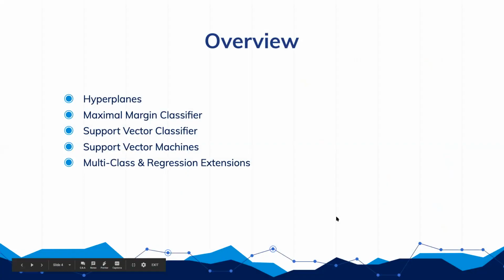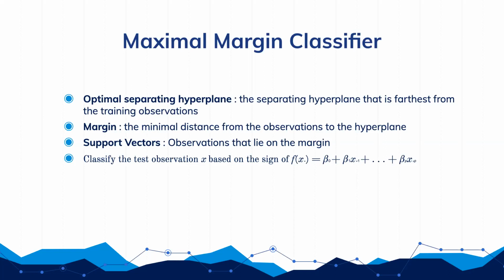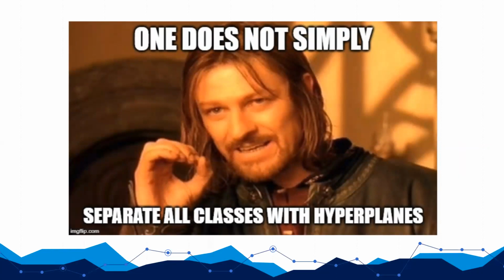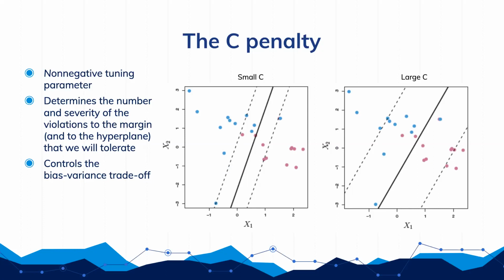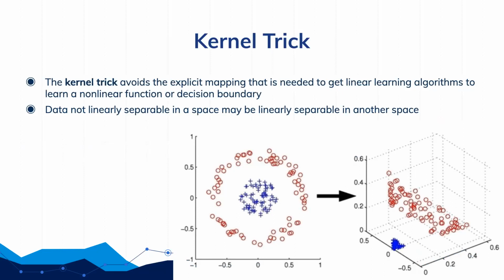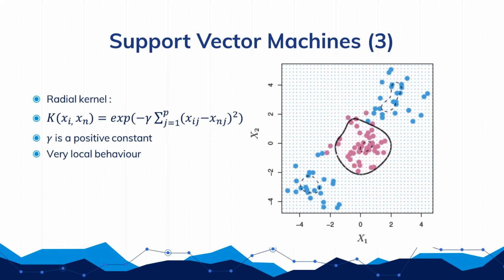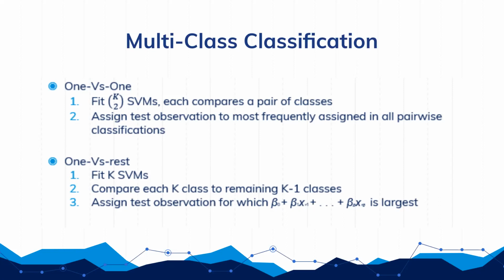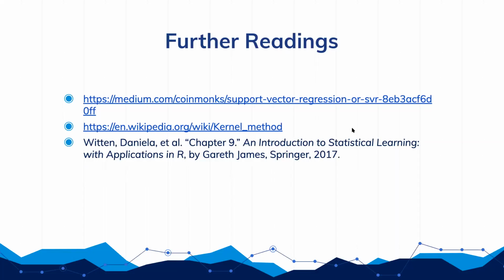SLU12 - Support Vector Machines